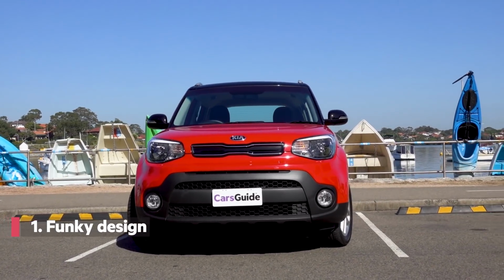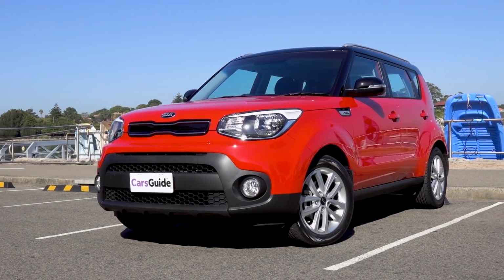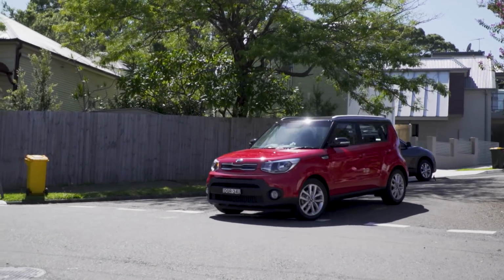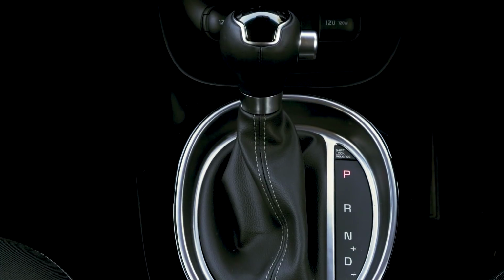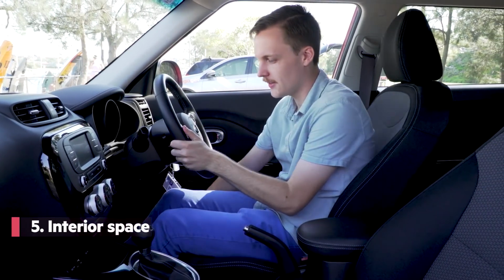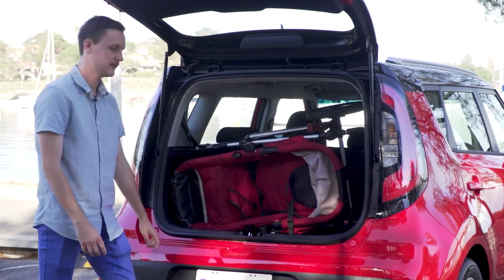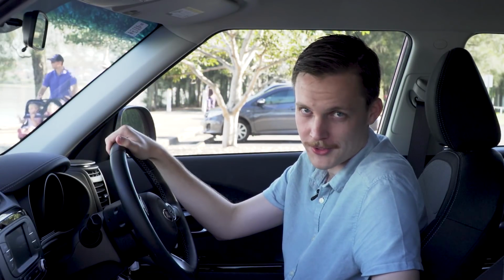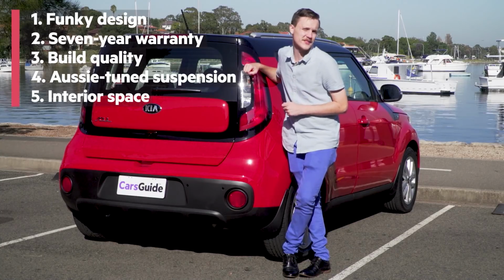Kia Soul Si 2018 review: Top 5 reasons to buy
Mitchell Tulk takes a look at the Kia Soul Si.